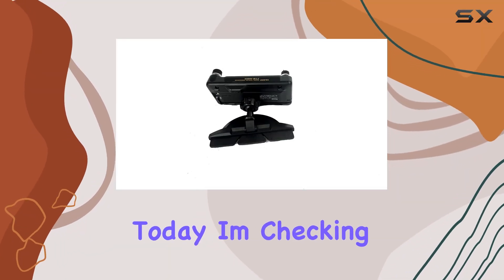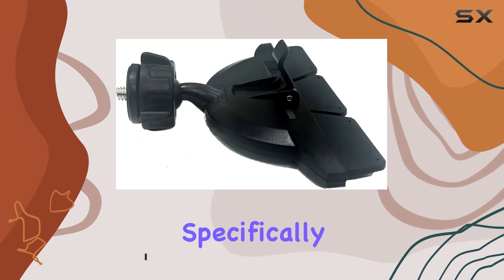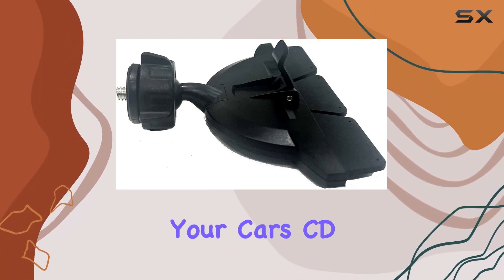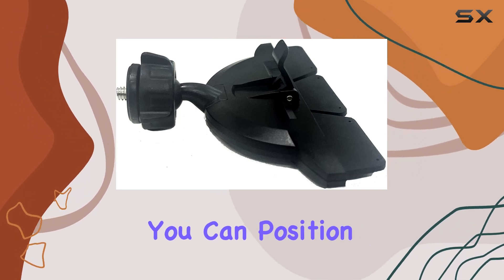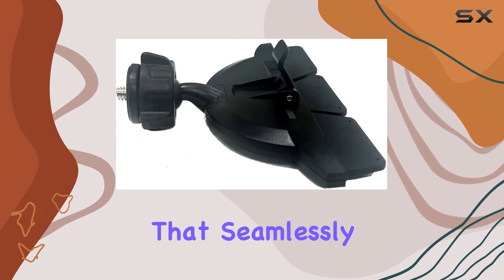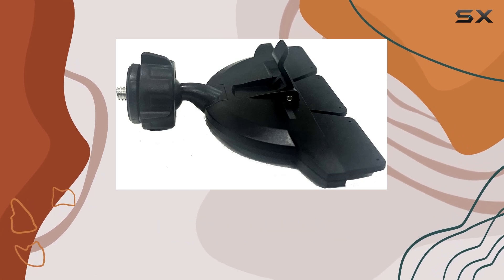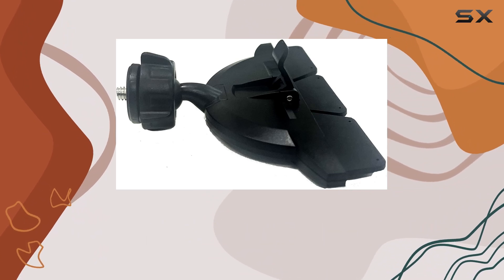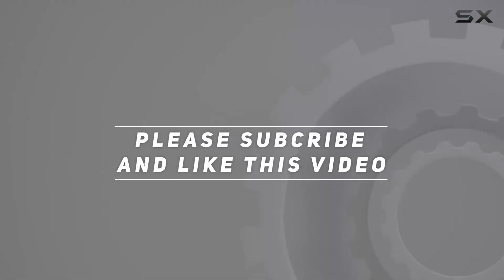Lido CD Mount for Yaesu FTM-100 FTM-200 FTM-400 FTM-350 FT-891 Control Heads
0:00 Intro
0:06 Review

Things that we mentioned in this video:
CD Mount for Yaesu : B089Y8C328